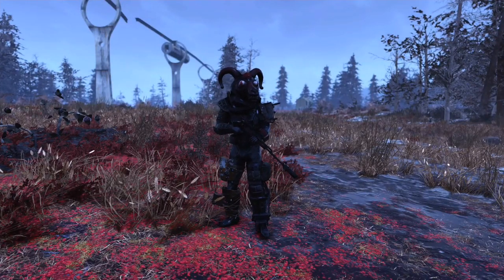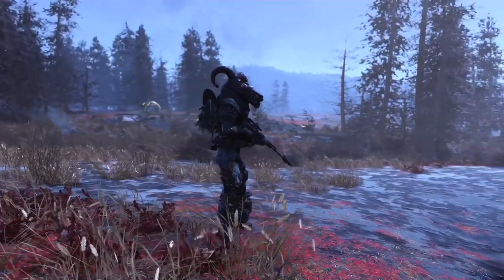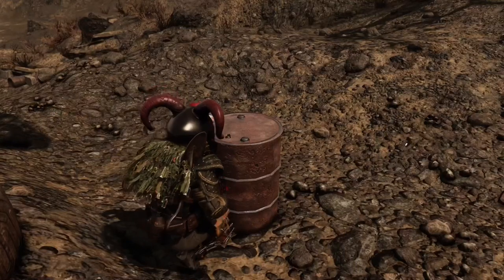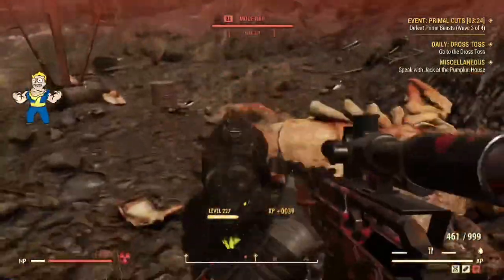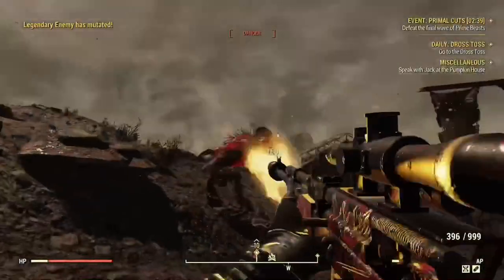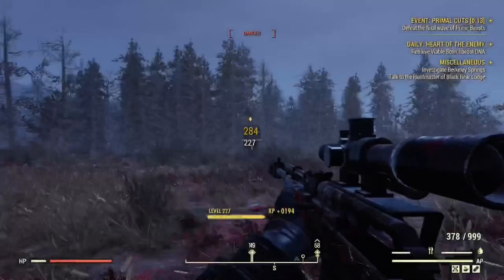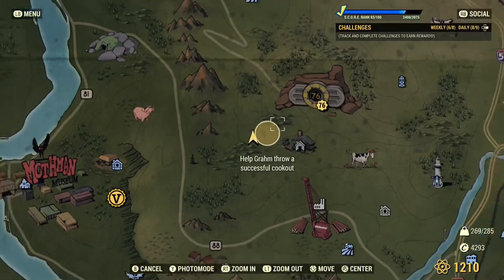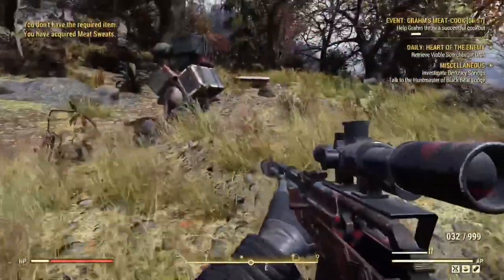Fallout 76 | Primal Cuts Event + Short Guide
In this video I briefly talk about the Primal Cuts Event and how to do this event. This Event is great for farming XP and Legendaries.